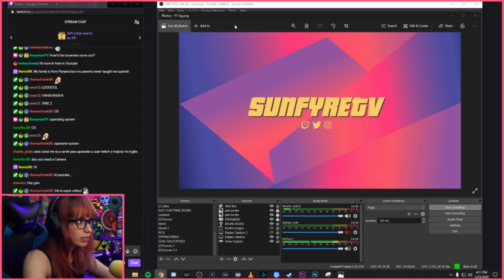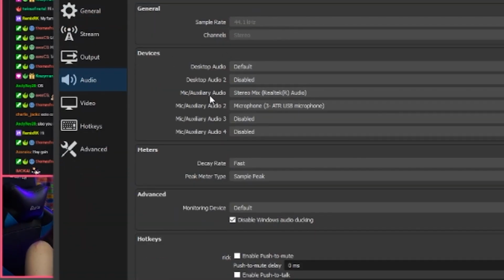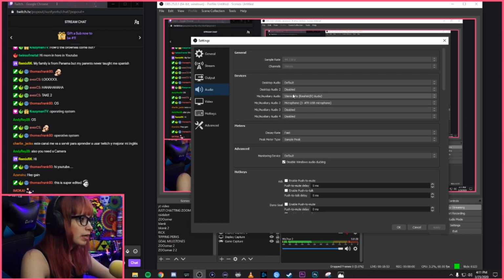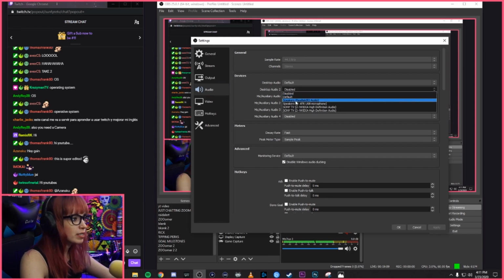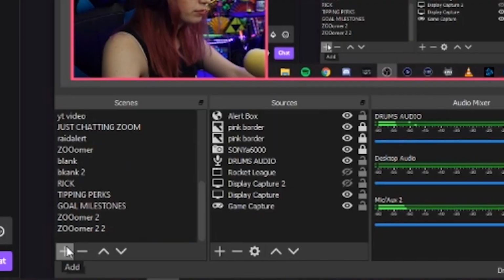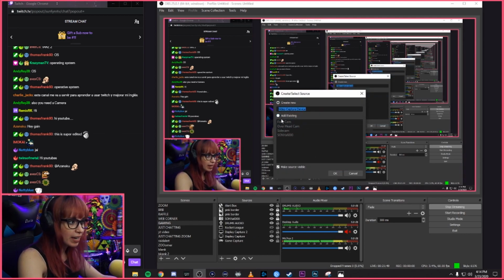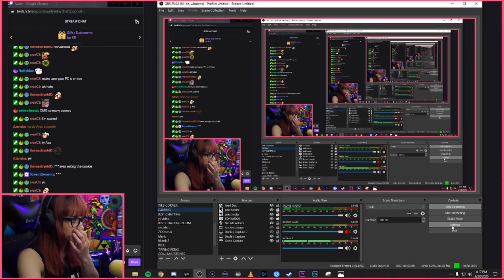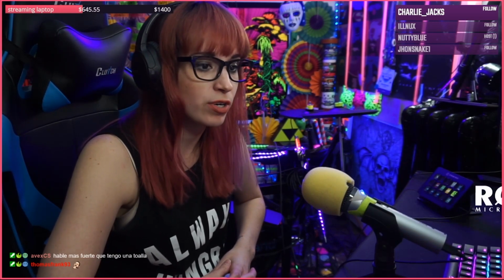How to set up a stream on Twitch tutorial | SunfyreTV